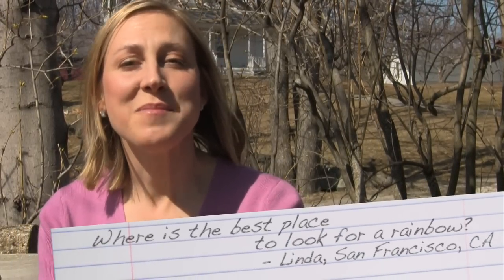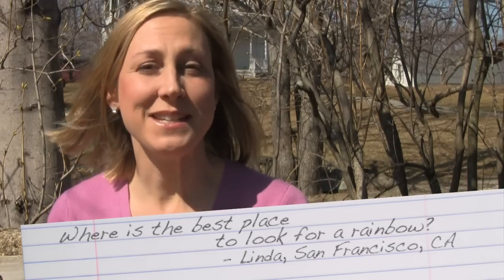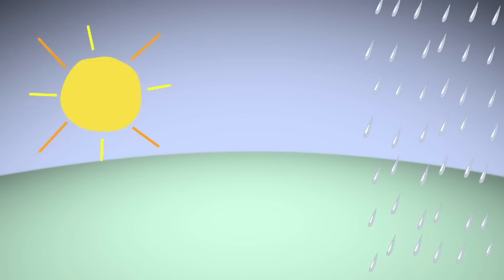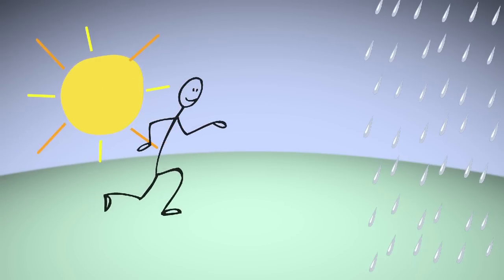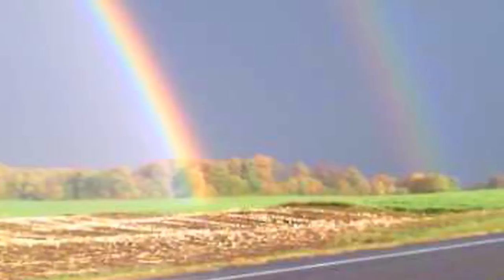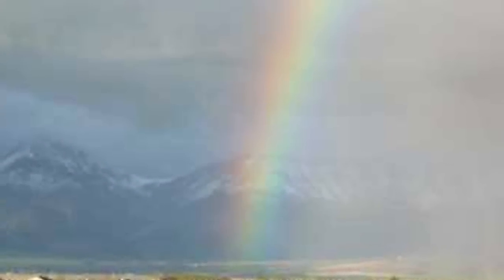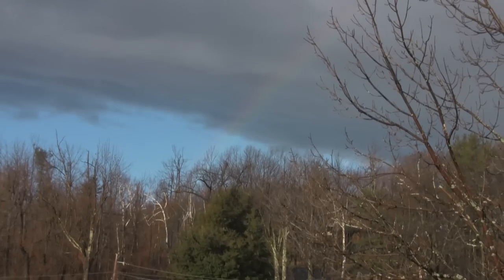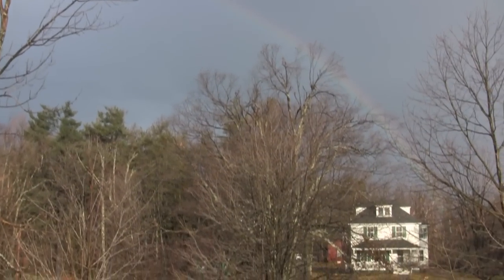Weather Wisdom: Looking for Rainbows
This month's question: Where is the best place to find a rainbow?  Here's our explanation along with a bit of weather history and a rainbow photo from our backyard!
After you watch this video, we invite you to explore our Weather Center for our famous long-range forecasts, weather lore, and more